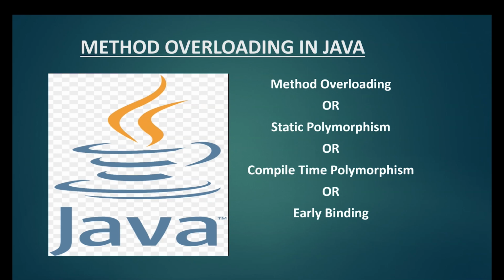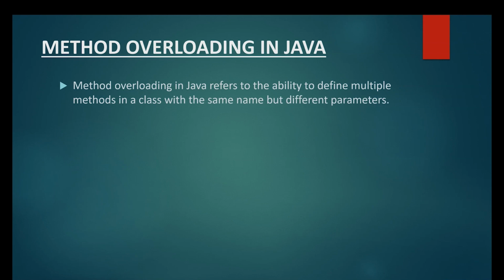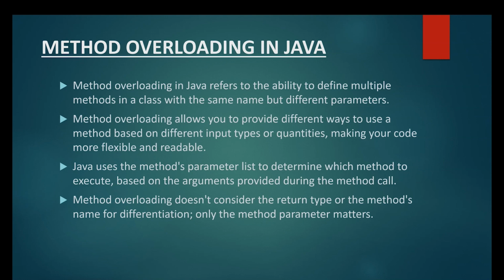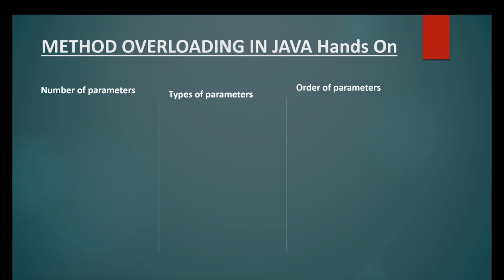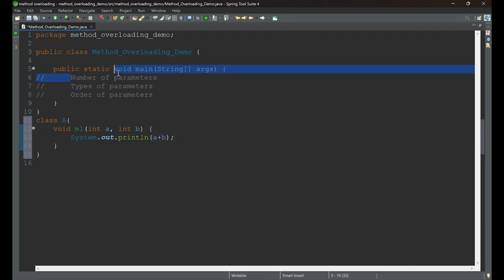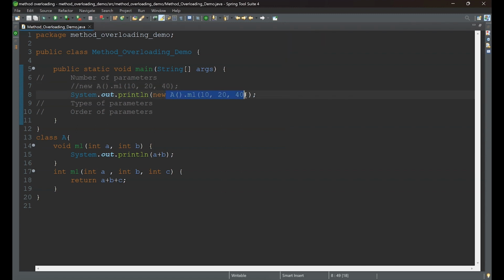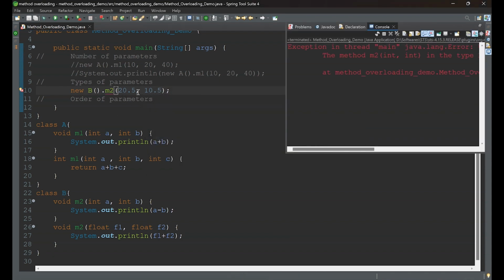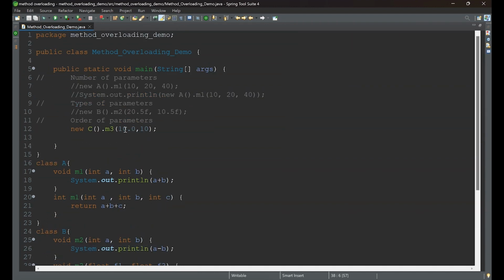Method Overloading in Java Explained | Java Basics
Welcome to Techie World! In this Java programming tutorial, we dive deep into the world of method overloading.
Method overloading - a powerful technique that allows you to create more versatile and readable code.
Method overloading allows you to create multiple methods with the same name but different parameters, making your code more efficient and readable. Whether you're a beginner or an experienced Java developer, this video will provide you with a solid understanding of method overloading concepts, along with practical examples to reinforce your learning.